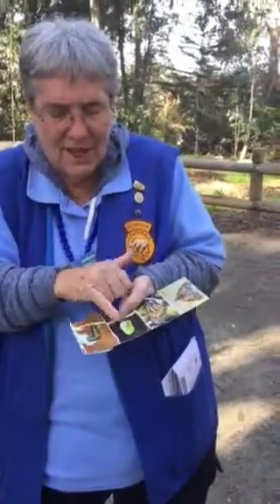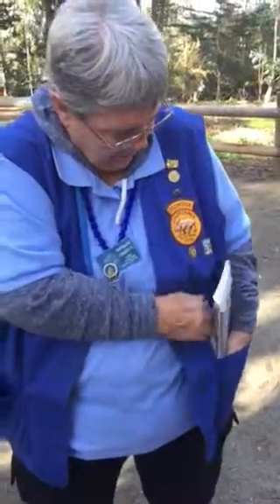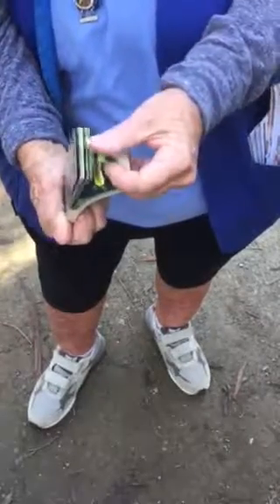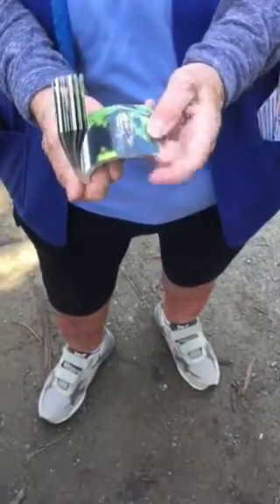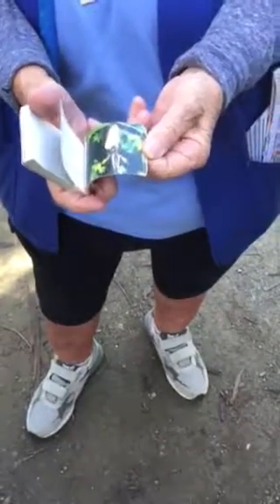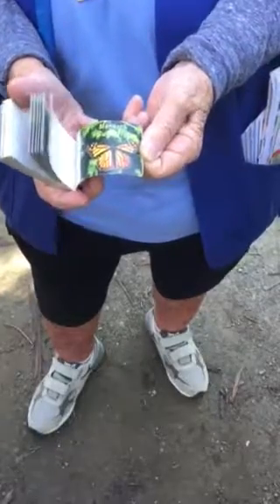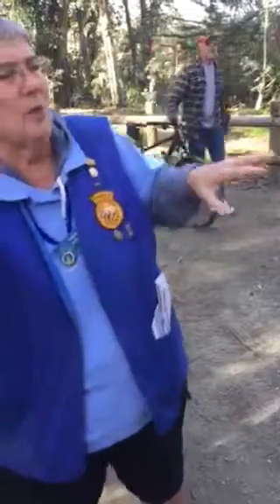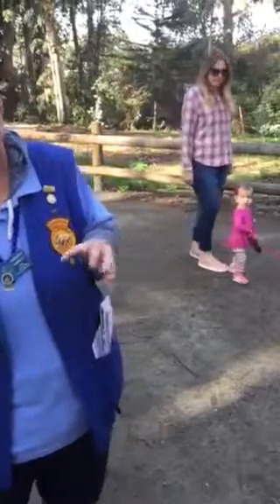Monarch Butterfly Grove3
Butterfly Metamorphosis